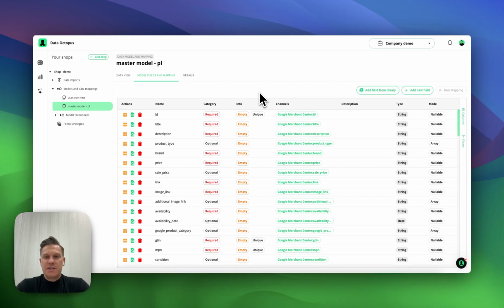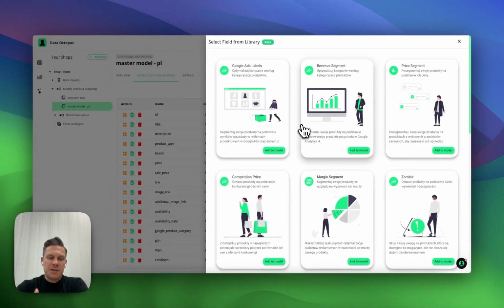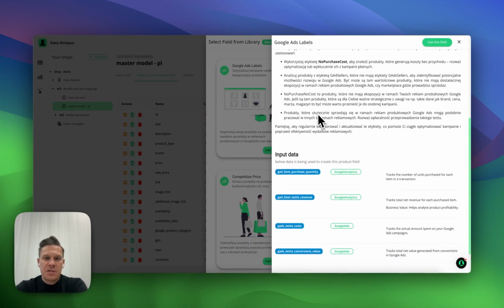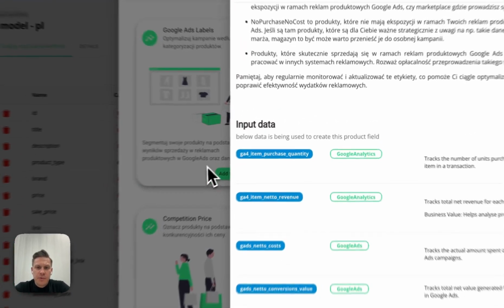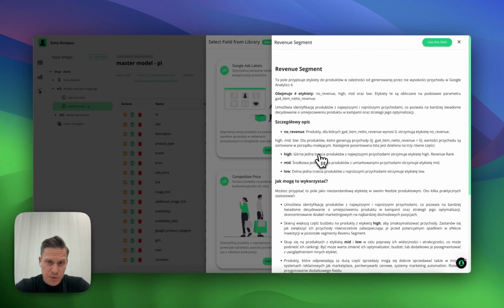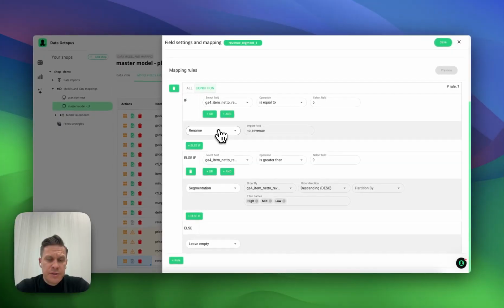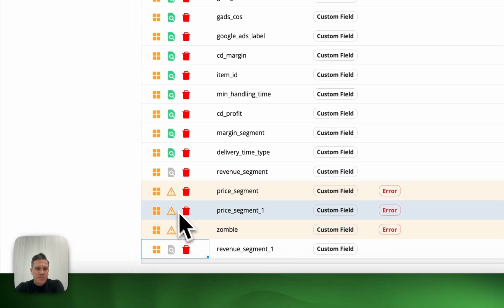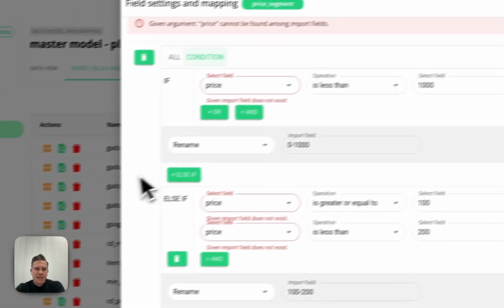[EN] Product fields library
Product Fields Library is a revolutionary way to enrich data about any product. Originally, the application required knowing what Master model-based data one wanted to add and “clickable” it using rules.

Today, this is no longer required. The Data Octopus team has prepared predefined additional product data and the rules that build it. Involvement and necessary knowledge have been reduced to a minimum, and the user is effectively inspired by what can and should be added, and how it can be used for business.

See how Fields library works in practice.